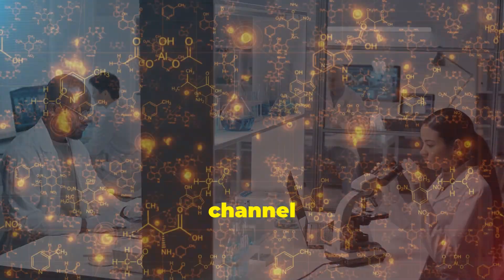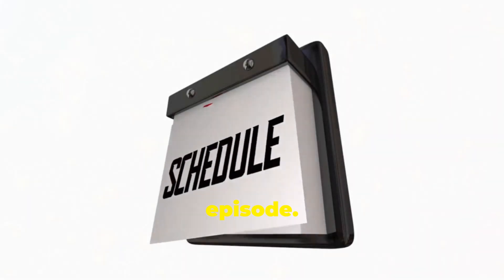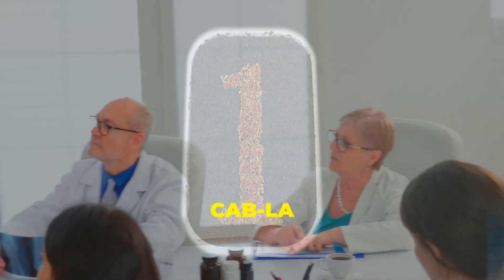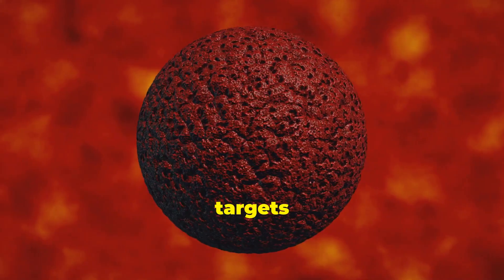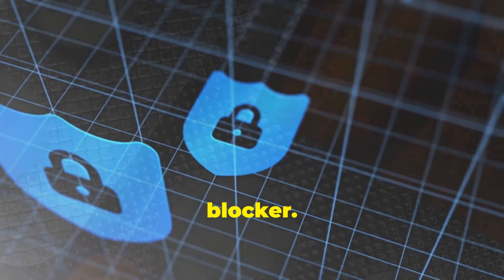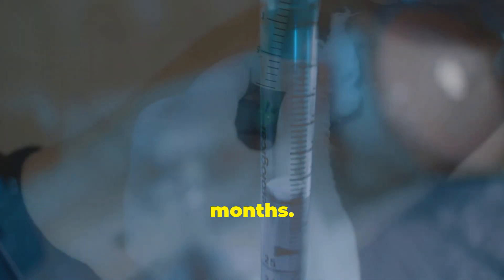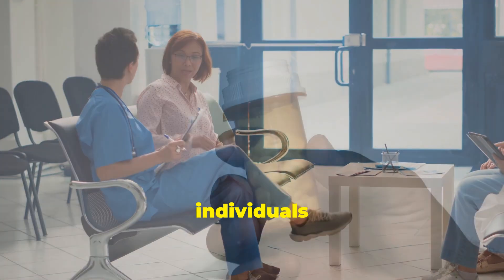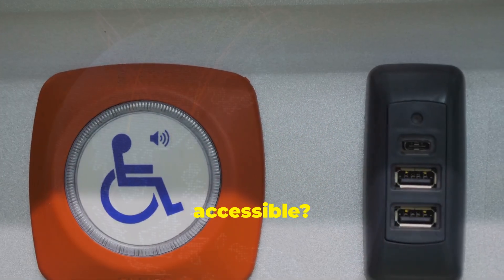CAB LA vs Lenacapavir for HIV prevention: What's the difference?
What’s the difference between CAB-LA and Lenacapavir? Which one is approved for HIV prevention, and which is used for treatment? In this episode of The Curious Scholar, we break down the science behind these two groundbreaking HIV medications — no jargon, just clarity.